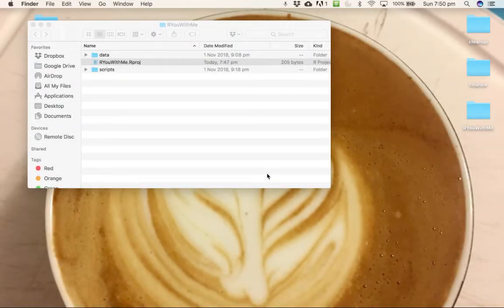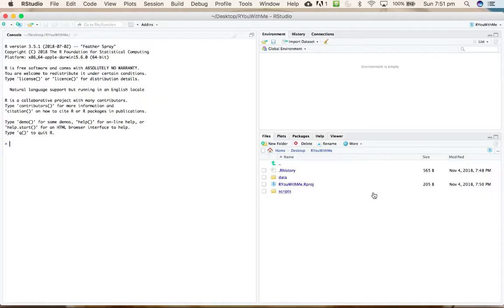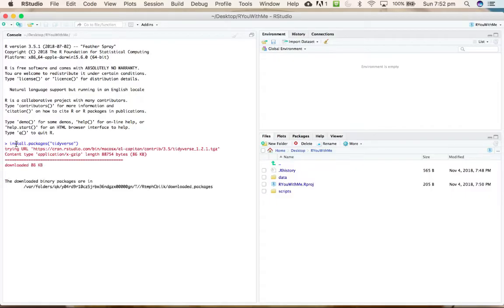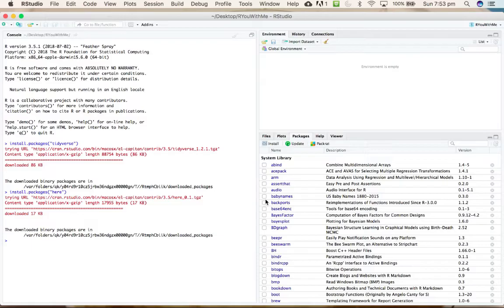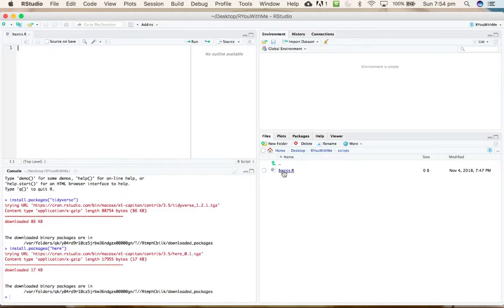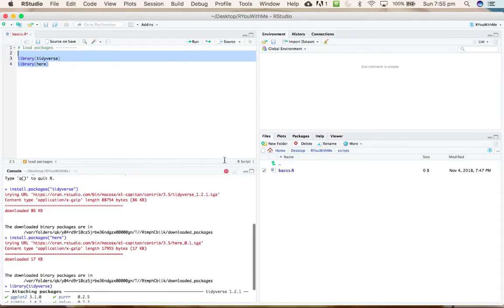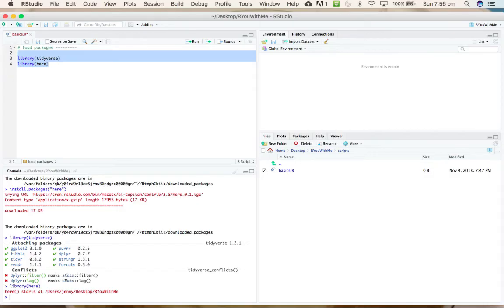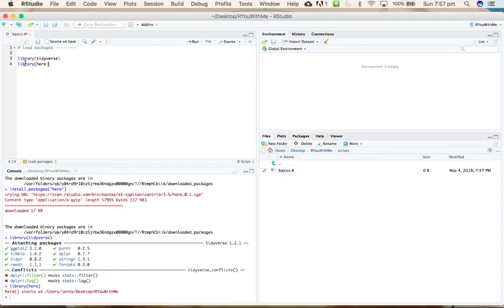Basic Basics Lesson 2 RYouWithMe by R-Ladies Sydney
This video is part of RYouWithMe, an online training initiative by RLadies Sydney. This video is from *Basic Basics Lesson 2: Installing and Loading Packages* and covers how to install and load packages with the library function.